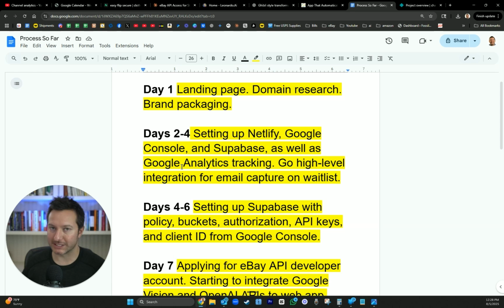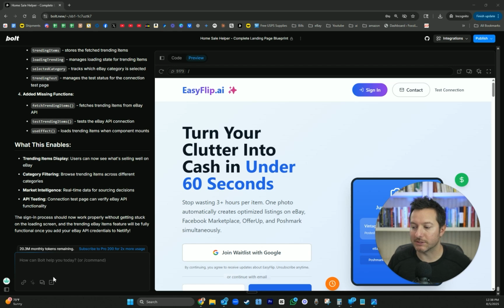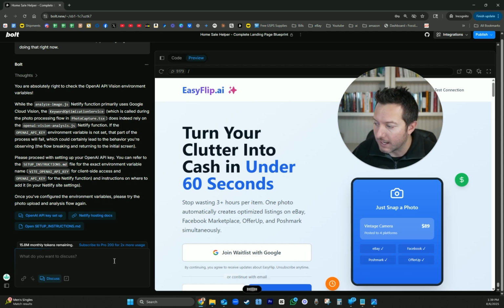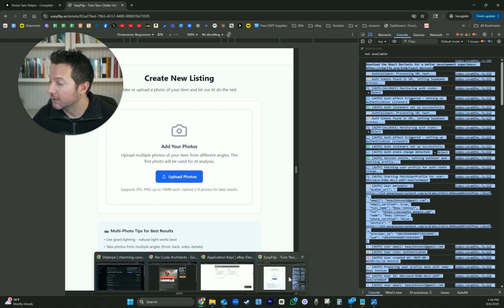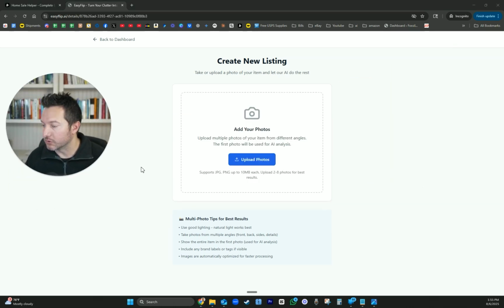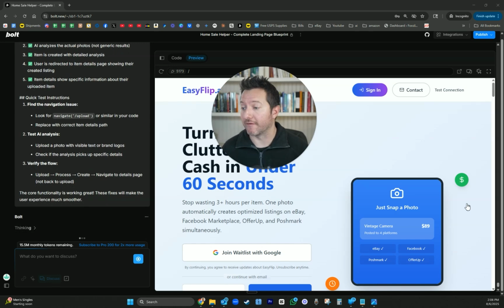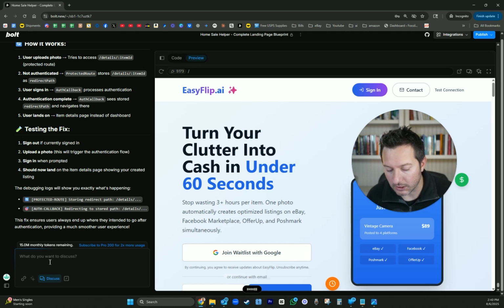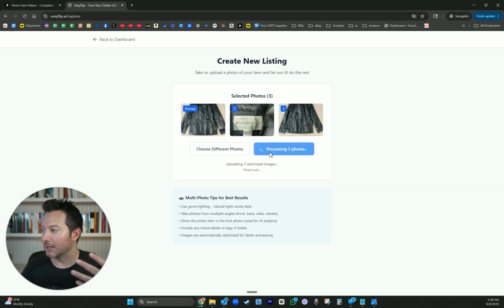I made AI build me a SaaS in just 8 days with No Code